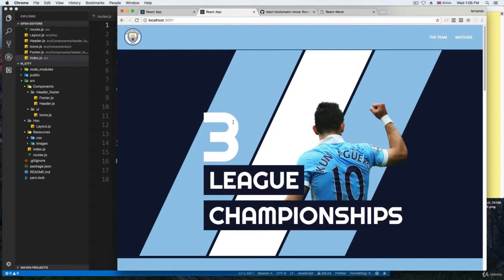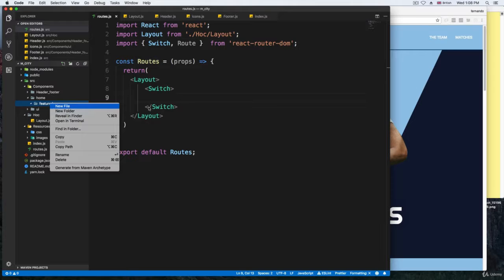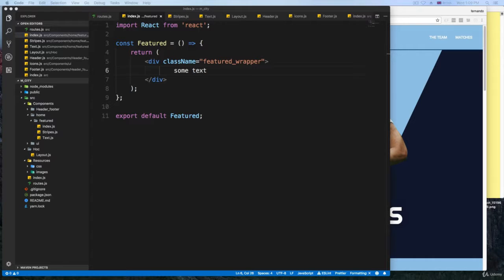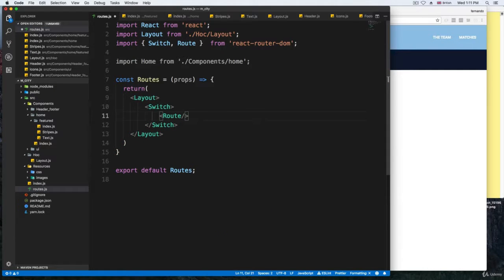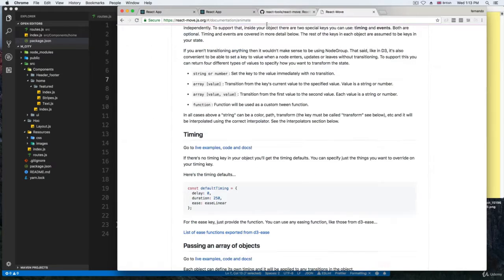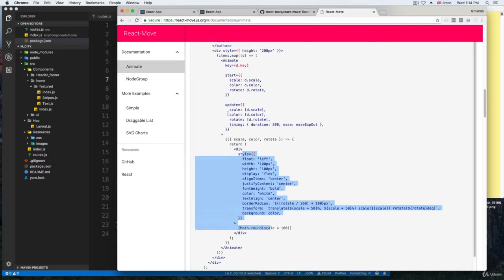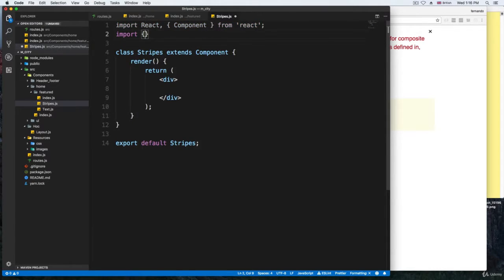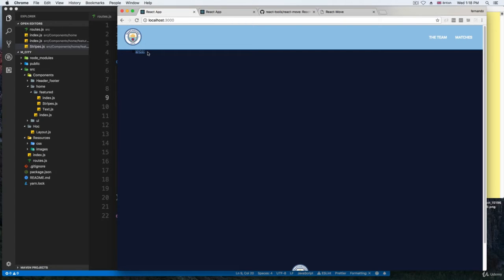Learn React with Project Building || Project Two Home Feature Animation